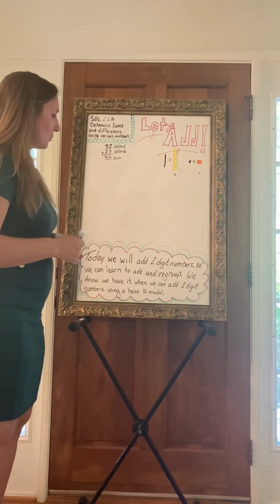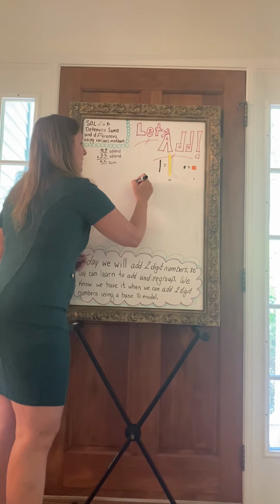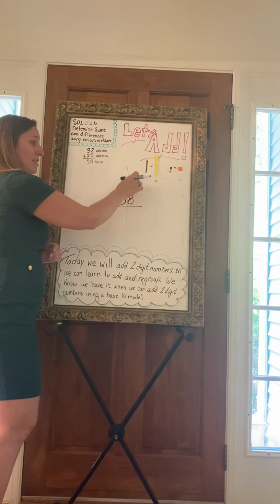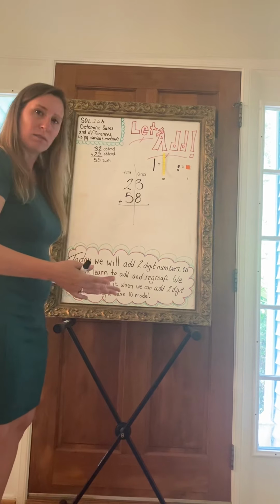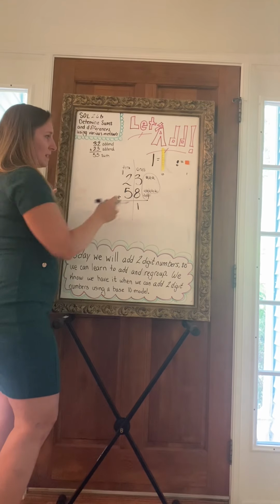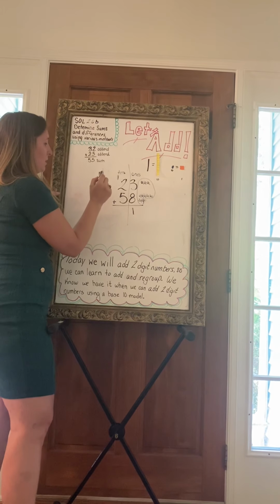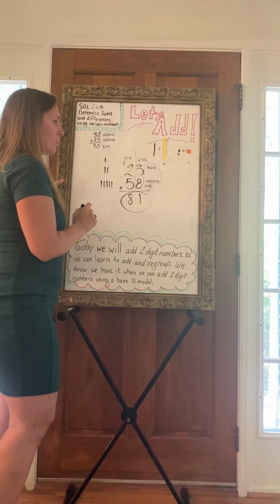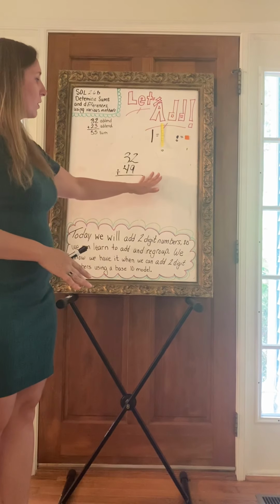July 17, 2020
Brooks-Ann Kavaky Sol 2.6